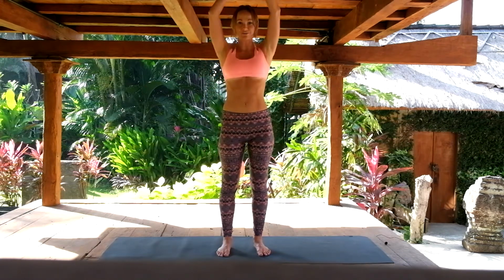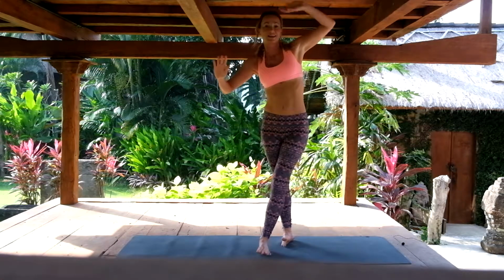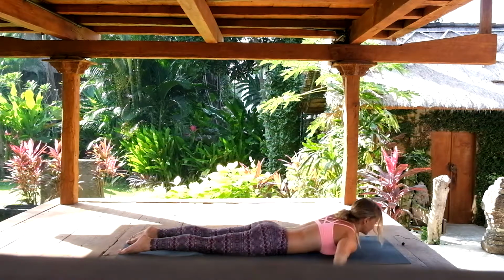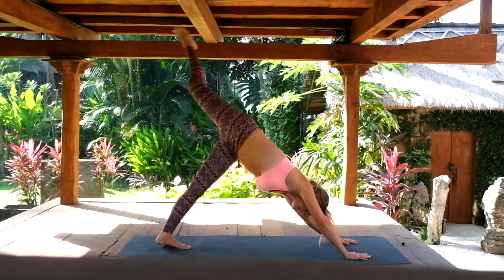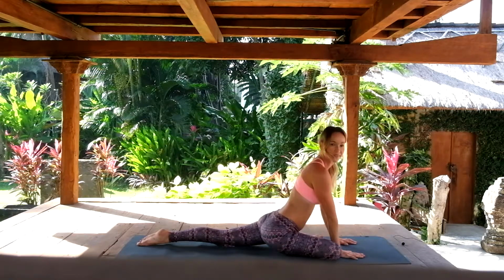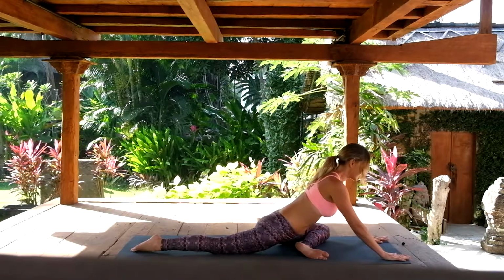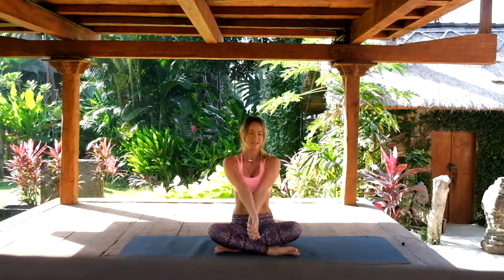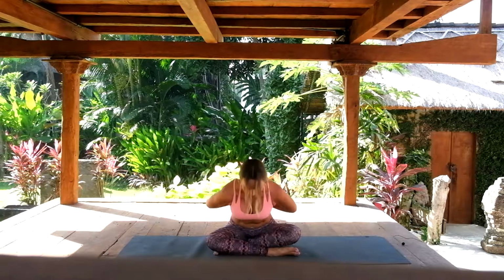Pilates Surf Series 2020 (Cool Down/Release and Stretch)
This workout designed specifically for surfers is focused on releasing the hips, shoulders, back, neck, lats and traps. All the areas that are tight and shortened after a surf, getting you stretched out and ready for another surf!

Like if you felt this was the perfect way to stretch out after your surf, or Comment to let me know your favourite place in the world to Surf? :)